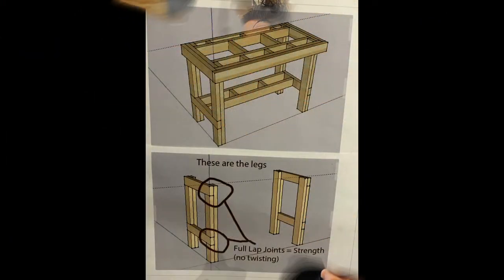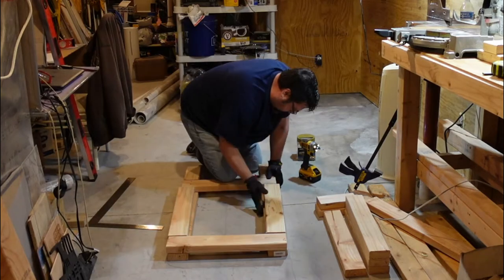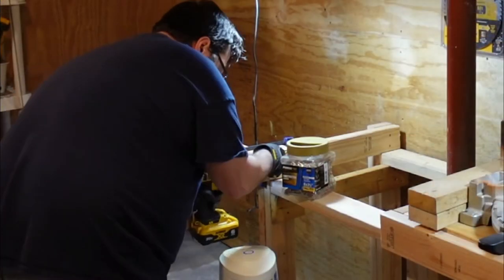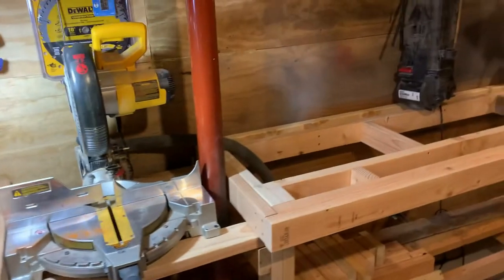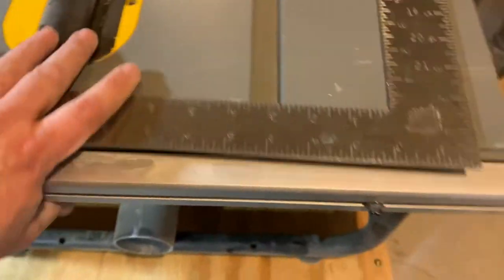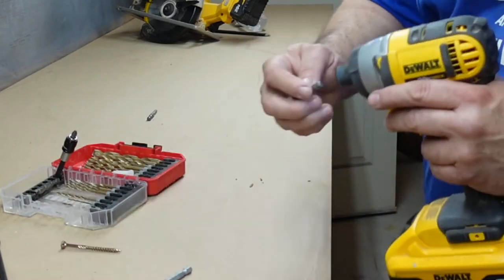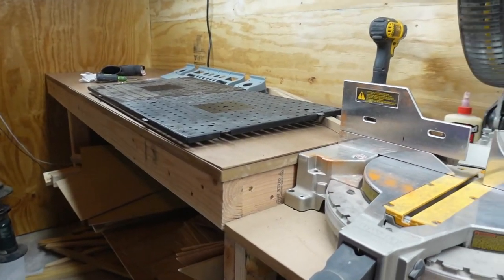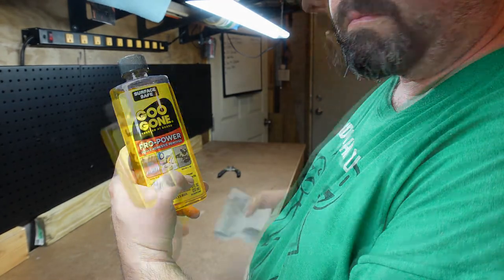How to Build a Workbench With Compound Miter Saw Insert (DIY)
This is a very sturdy Workbench that I pulled from Thingiverse.com. I put this together workbench together quickly and included my Compound miter saw in the middle. I decided to work on my workshop before the winter arrived and wanted to get the dust out of my Mancave.
 Starting to pull all the tools and items into the shop to prepare for future builds and also to keep the sawdust in one room.
Let me show you how I did it!

🔴Like what you see and want to see behind the scenes footage among other things?

🔧Items Used:
Dewalt Compound Miter Saw
Dewalt Contractor Table Saw
Irwin Quick Grip clamps
Dewalt Impact Driver kit
Linkable LED Shop Lights
Dewalt Circular saw
Kobalt Adjustable Stand
Steel Peg Board